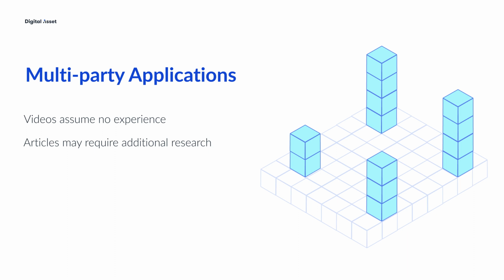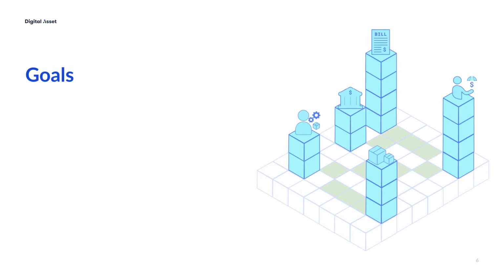Lesson 1: Introduction to Multi Party Application